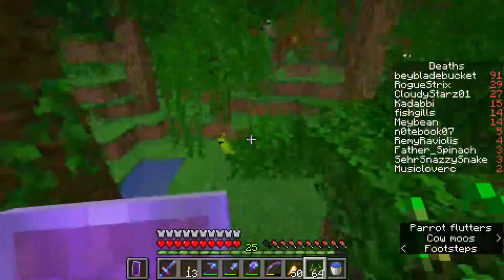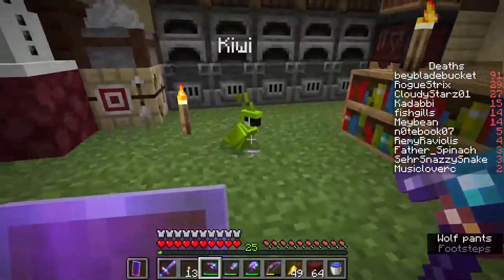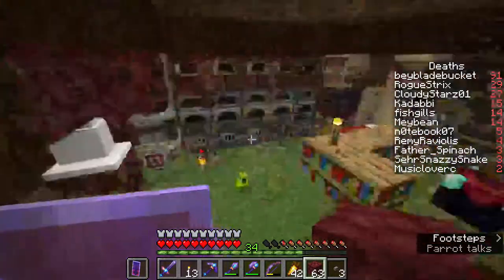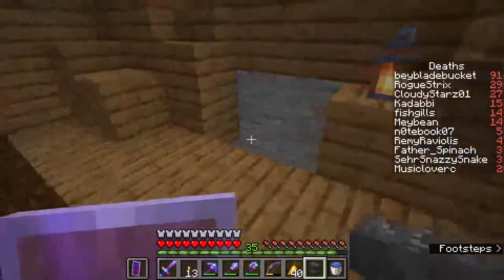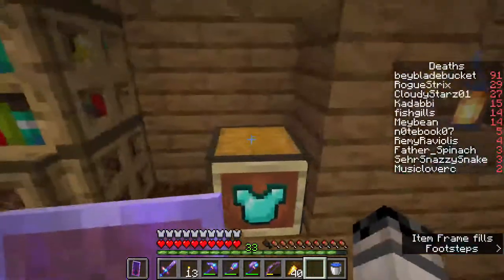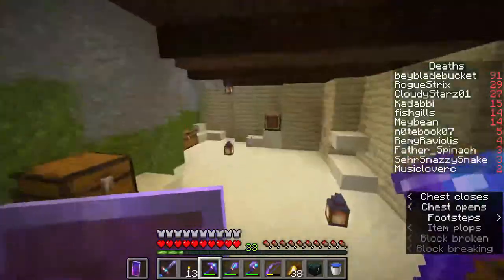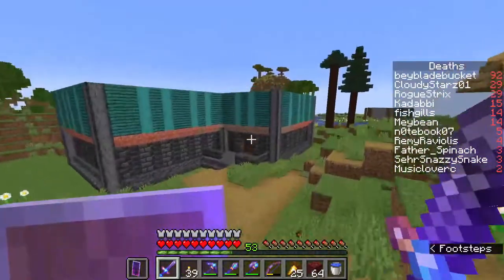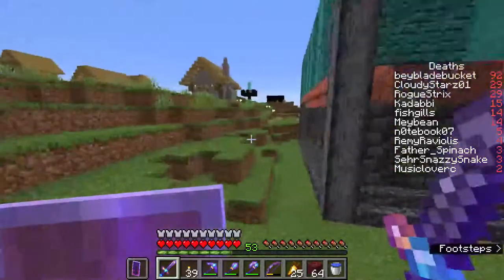Bog SMP - EP 2: Discoveries, Shops, and Bucket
Welcome back to the Bog SMP, a survival multi-player server with a few of my friends. Today we find something rare, stock the shops, and hang out with a close friend of mine. Please enjoy and stick around for some more of this new series!